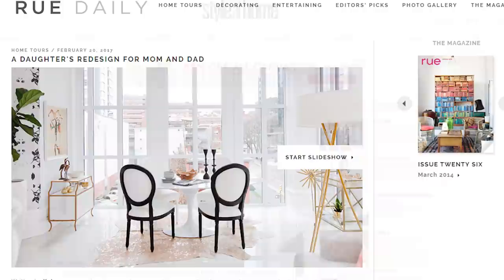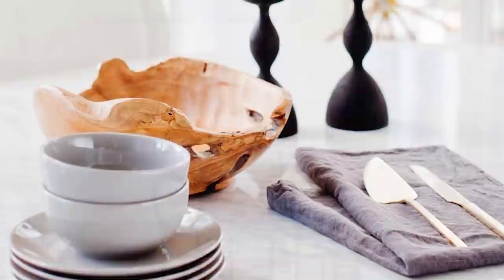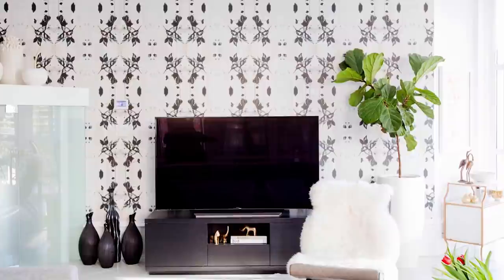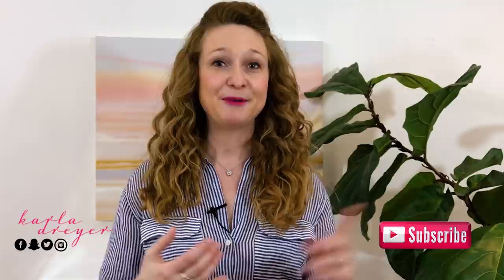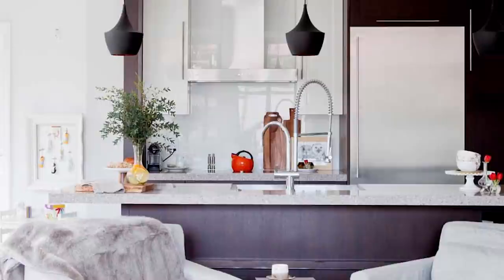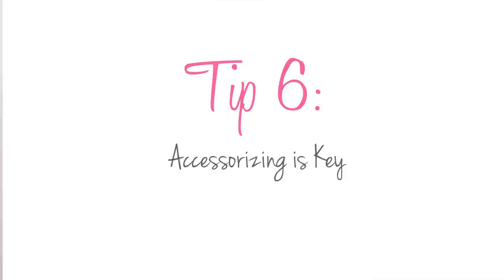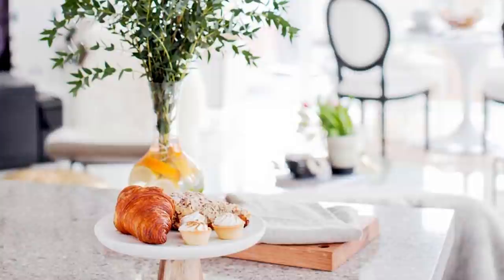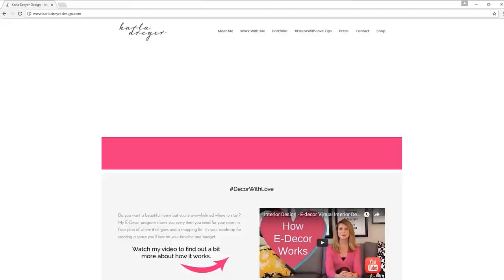House Tour 2017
to get your free copy of my Apartment Shopping List.

I hope you enjoy my interior design house tour. Make sure to watch the whole video to get all my home tour design ideas.

With love, Karla Dreyer of Karla Dreyer Design.

House tour, house tour 2017, home tour, home tour 2017, home tour décor, home tour canada, home tour small house, house tour, new house tour